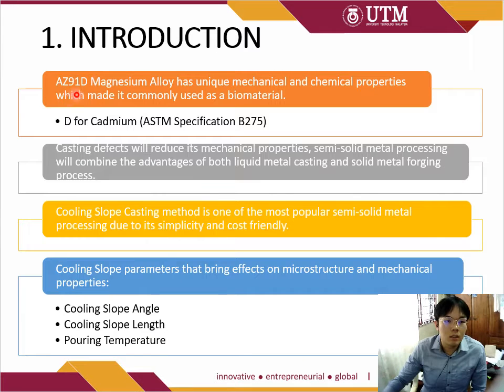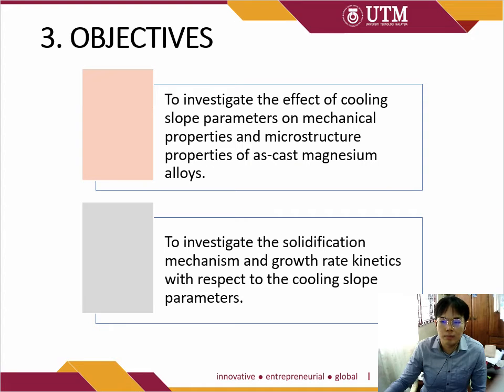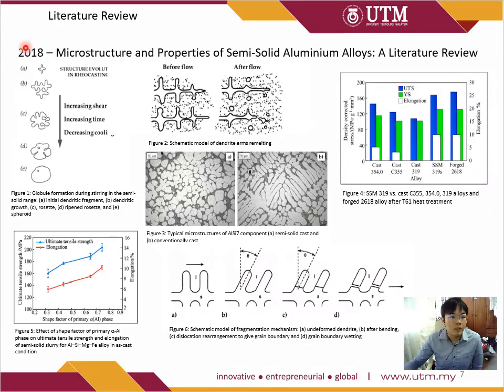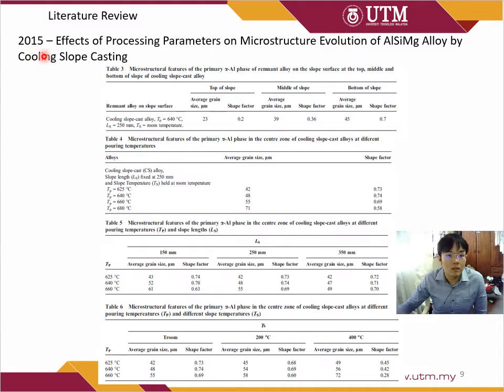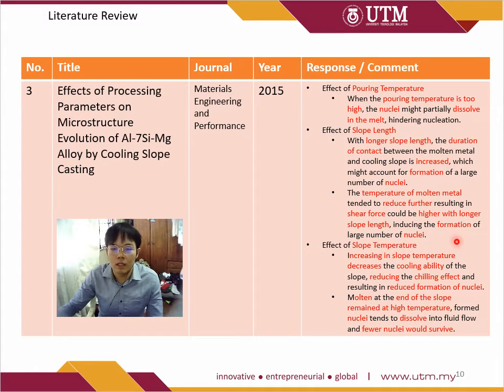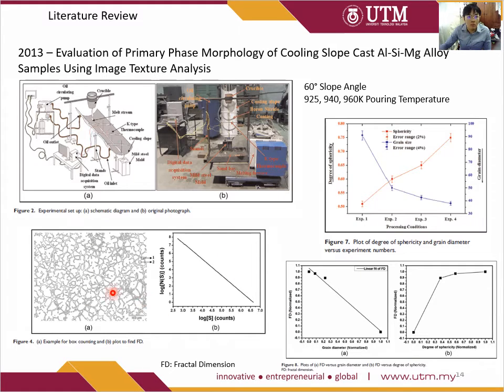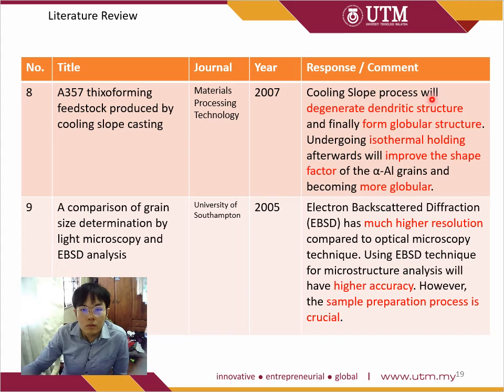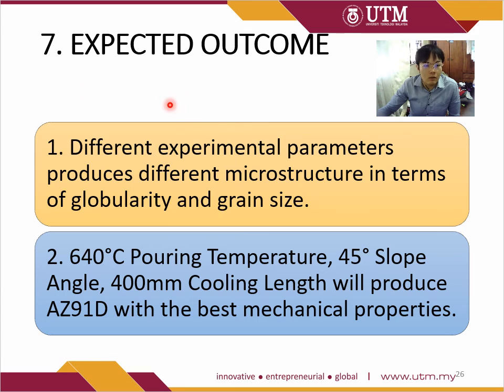4 February 2021